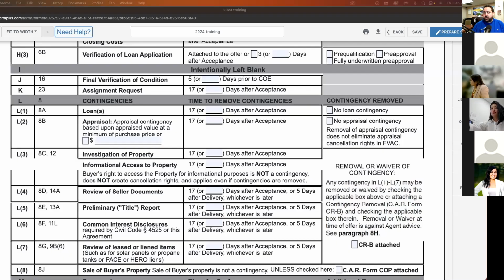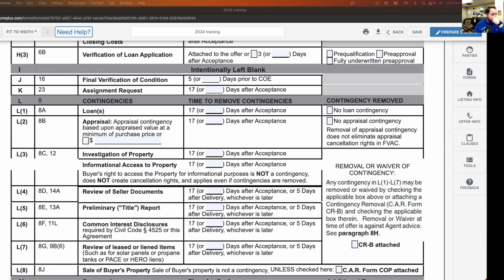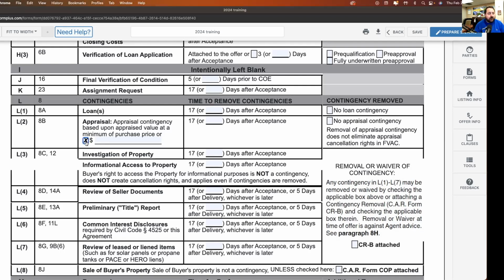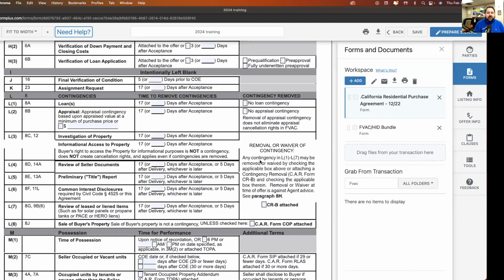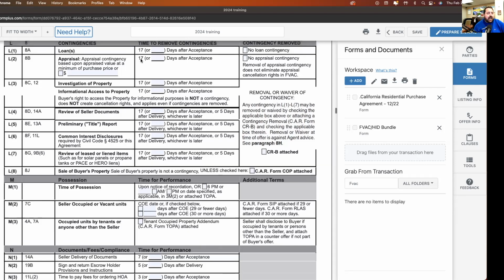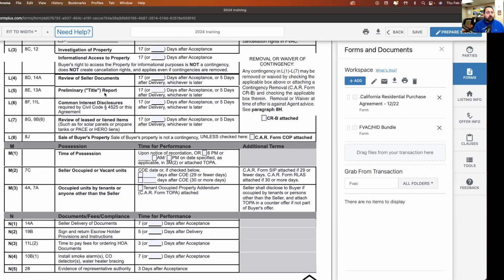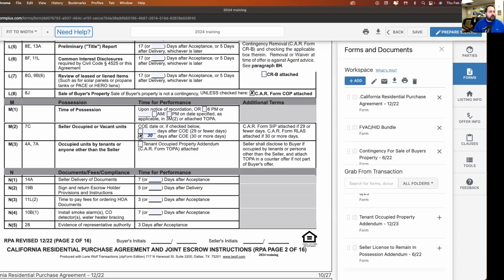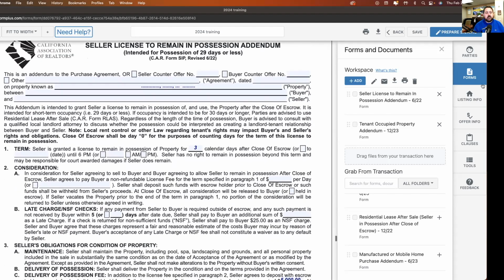IRONCLAD Standard Forms Training - The California Residential Purchase Agreement A to Z Part 3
In this Real Estate Training Video, we will begin our discussion of The California Residential Purchase Agreement. We begin reviewing the RPA from the very beginning, covering everything in detail, and looking at the contract from the perspective of the buyer's agent and the listing agent.